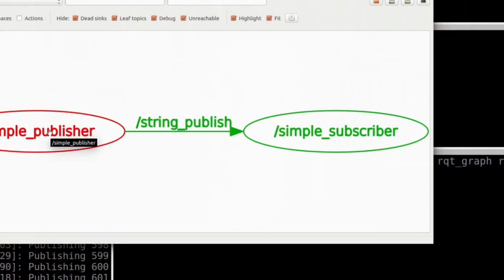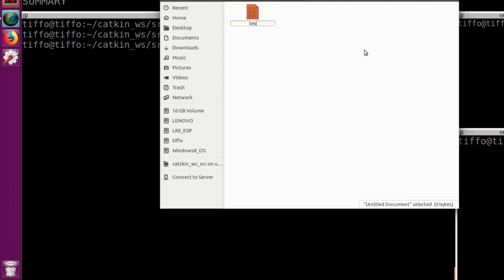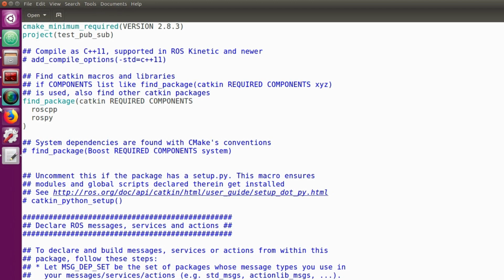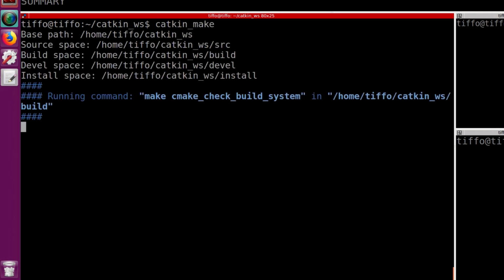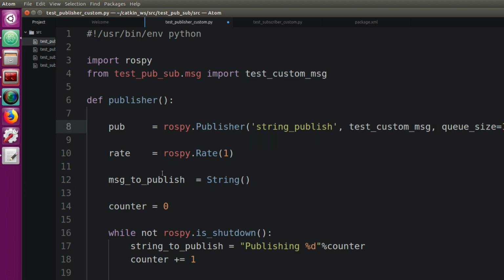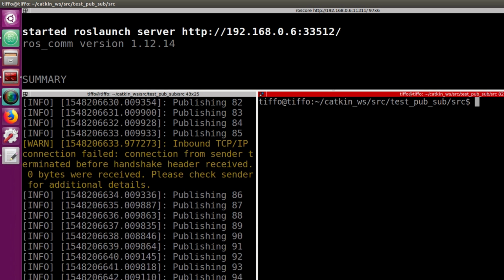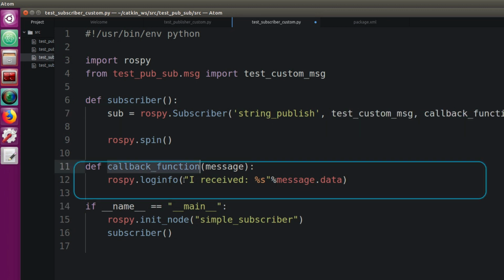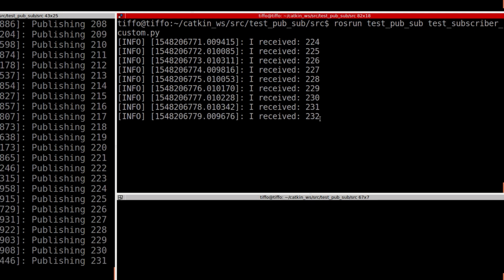Custom MESSAGES in ROS | Tutorial #5 | ROS and Raspberry Pi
where you can find this ROS series as a FREE course **

In the last videos we relied only on standard messages. But how can you define your custom message in ROS? Let's find out in this video tutorial of my series ROS and Raspberry Pi.

RASPBERRY PI AND CAMERA
- Raspberry Pi 4 (4 GB RAM)
- Raspberry Pi 4 (2 GB RAM)
- Raspberry Pi 3 Model B
- Wide angle camera